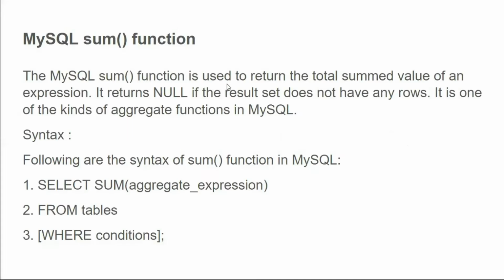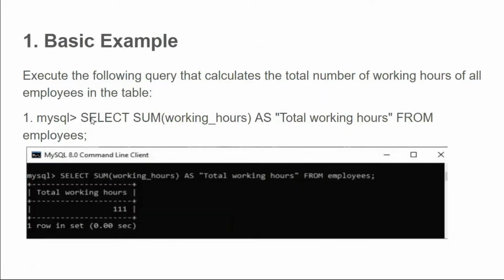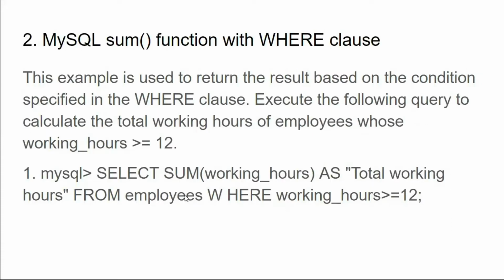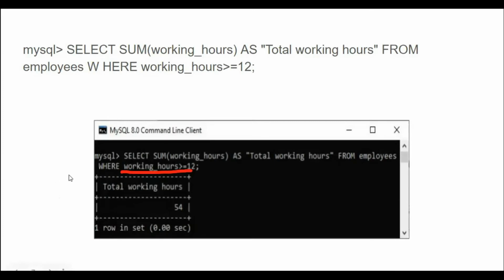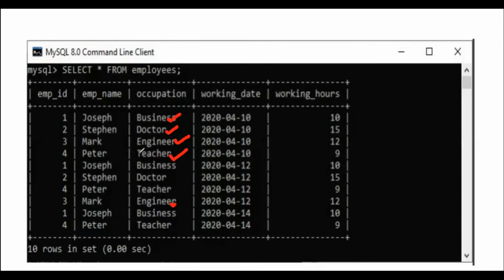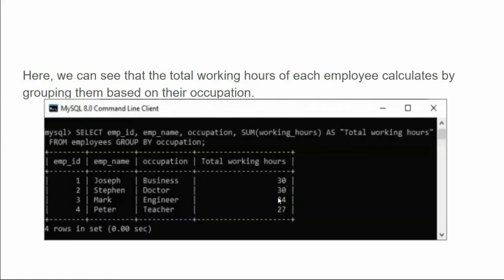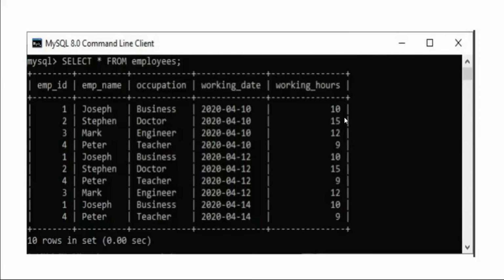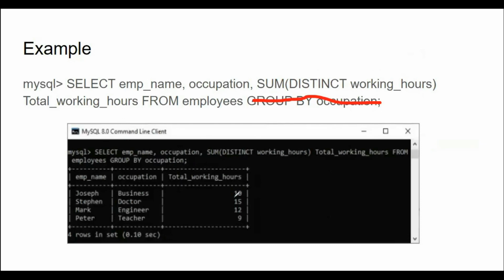MySQL Sum Function | Grade 12 | Computer Science | Concept Video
1000StepsSriShakthi Video No.857 | MySQL Sum Function

1000Steps is an initiative by Sri Shakthi International School to present 1000 Hands-On activity Videos over the next 40 weeks on social media platforms. Each day you can expect 4 videos at the following timings : 11:00 am, 6:00 pm, 7:00 pm, 8:00 pm on our Facebook pages, YouTube Channels and Instagram accounts. The initiative will run from 19th July 2021 to 19th April 2022. One can expect videos to be in the genre of Morning  Assembly, Concept Activities, Interesting Experiments, Arts and Sports Integration, Speech Projects, Celebrations, Achievements, Flagship Events, Expert Sessions, Career Conclaves and even Olympics 2021 Reviews.